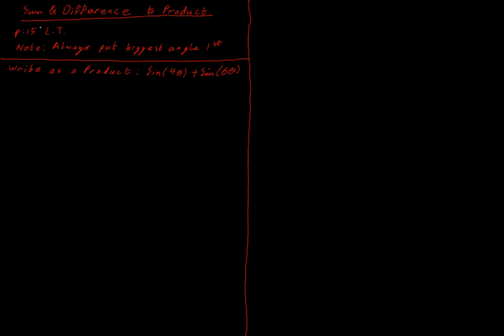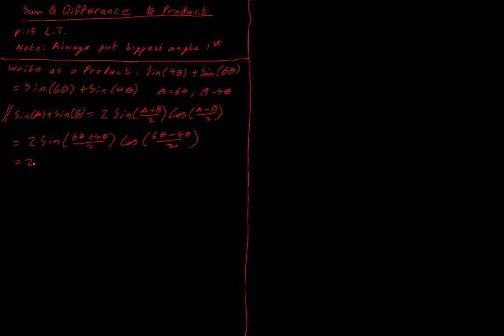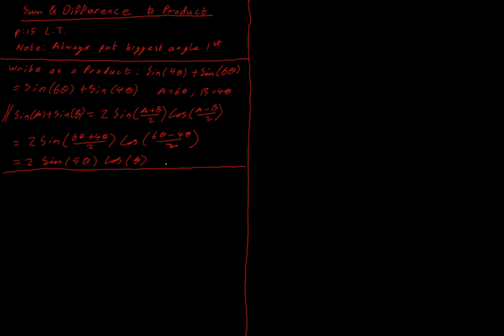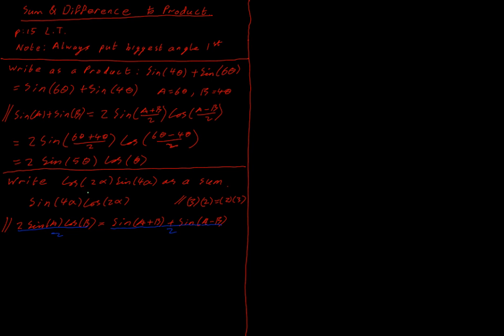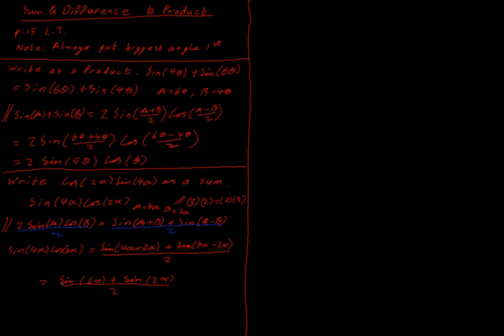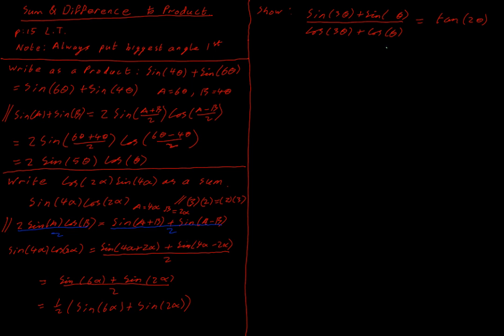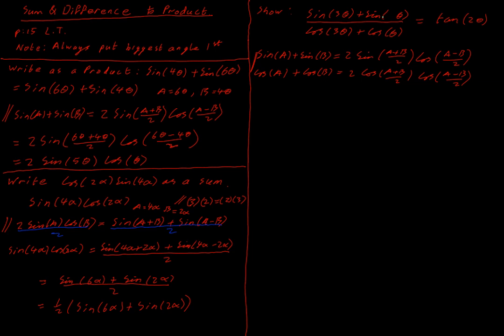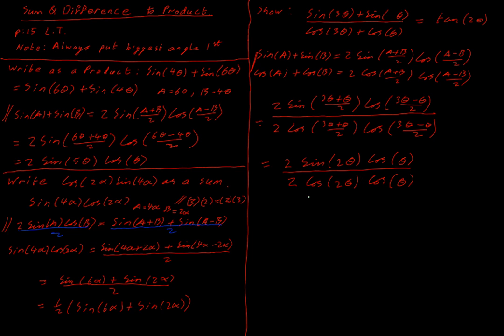Sum Difference and Product formulae